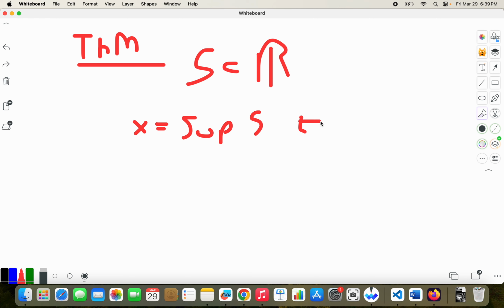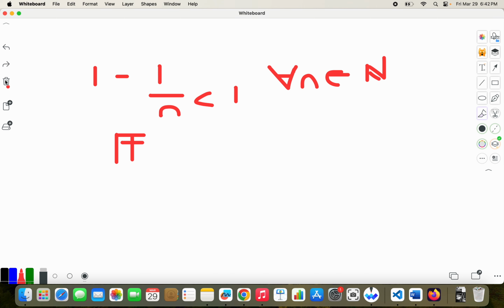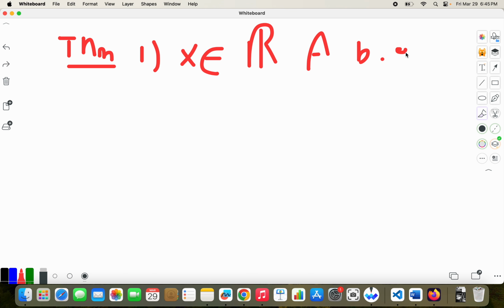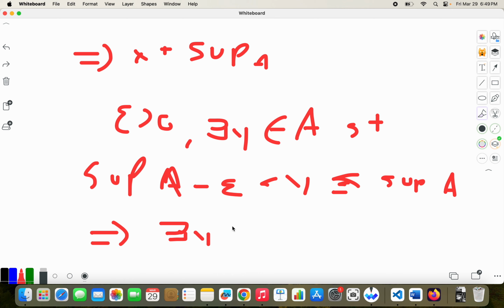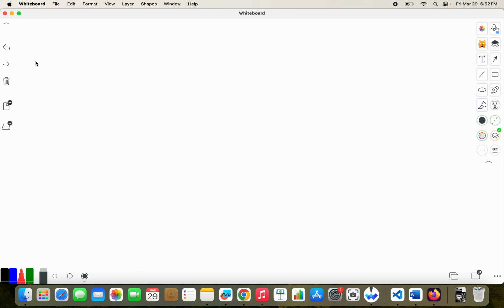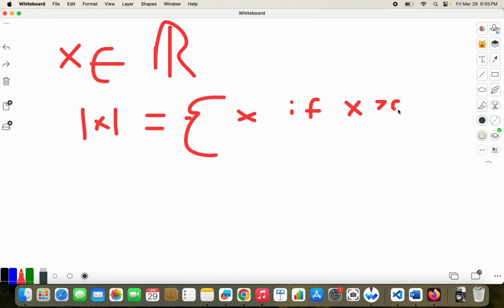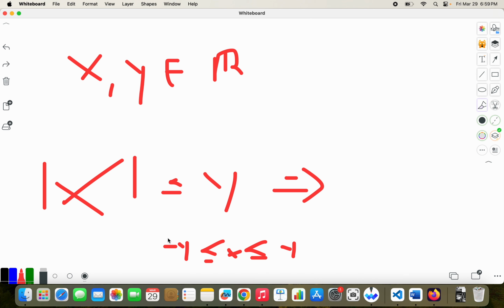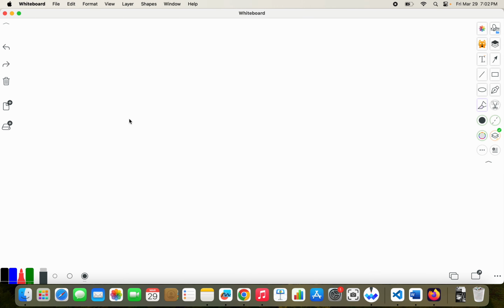Real Analysis Lecture 5 Part 2: The precise defenition of sup and inf